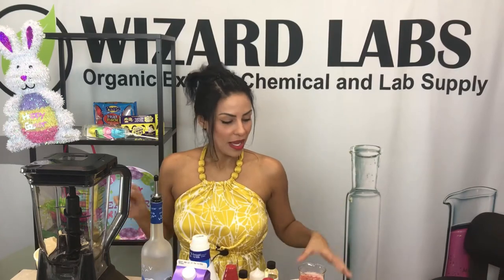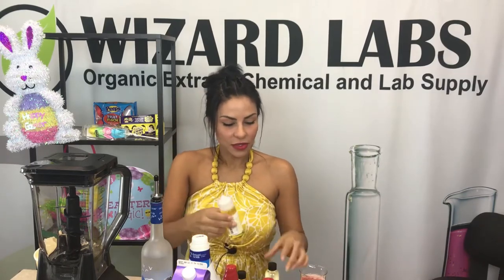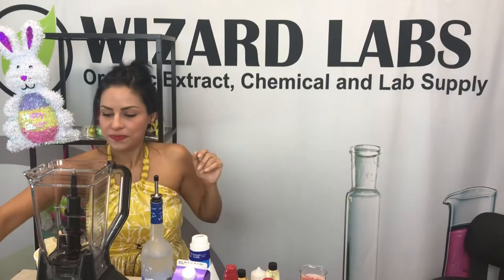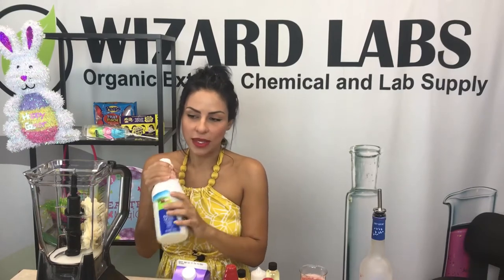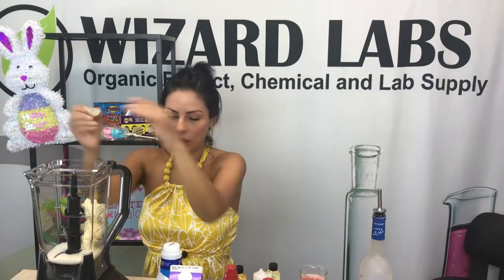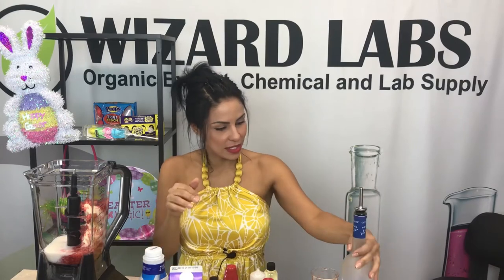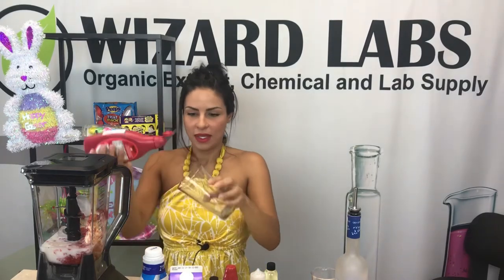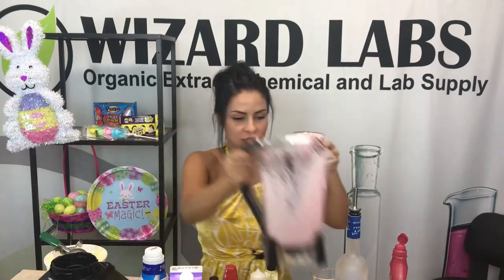Frozen Strawberry Shortcake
Yummy Spring Drink!

In a Blender Add:
2 scoops Vanilla Ice Cream
2 shots Vodka
2 shots 2% Milk
4 Pureed Strawberries
handful of ice cubes

Decorate inside of glass with Strawberry Sauce
Pour into tall glass
Garnish with a Strawberry